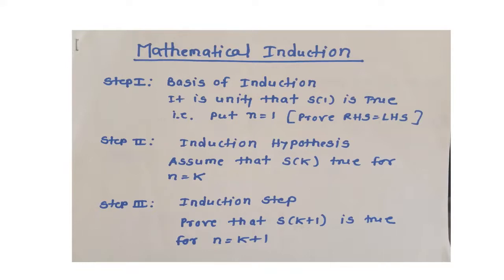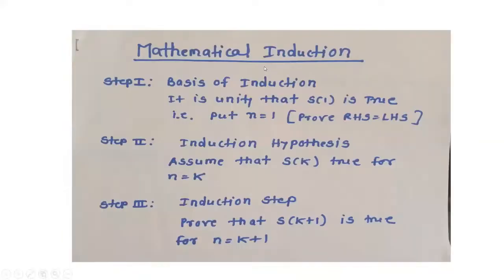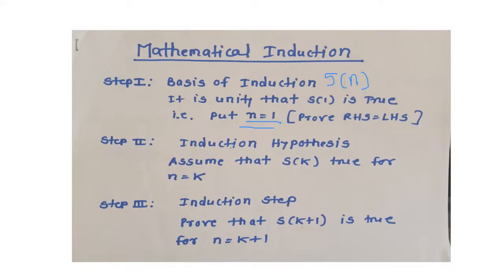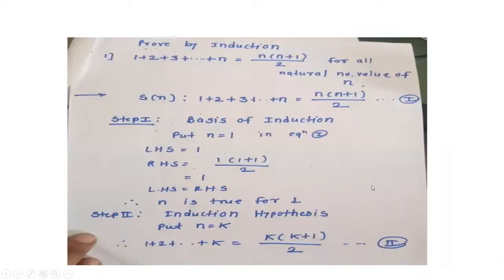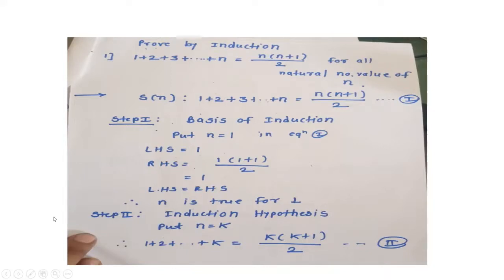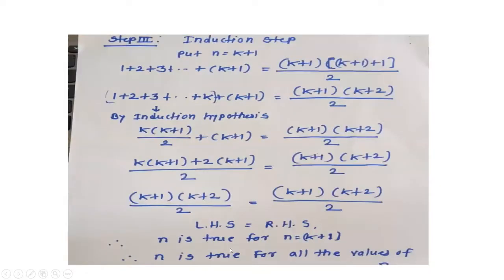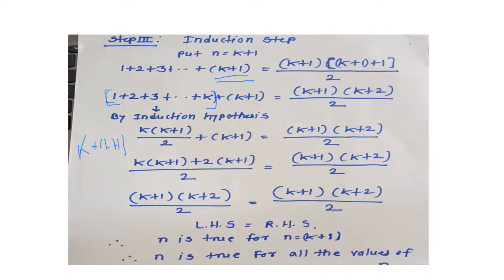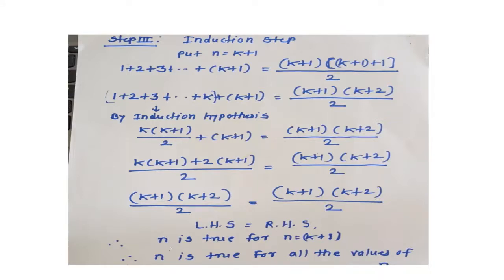Mathematical Induction 1